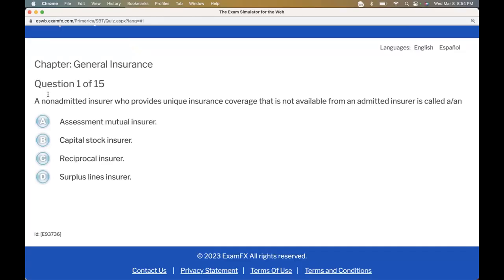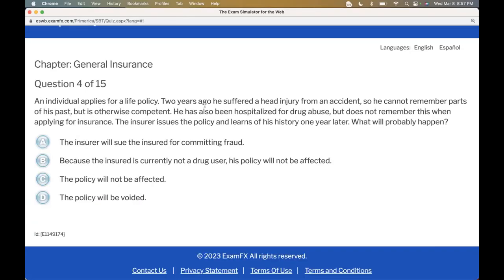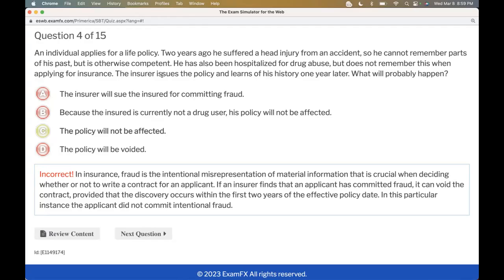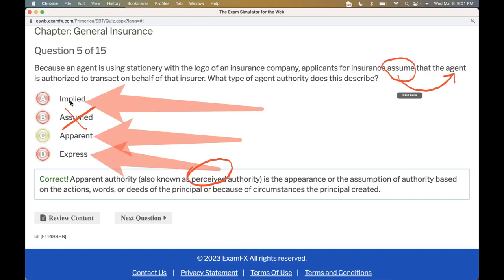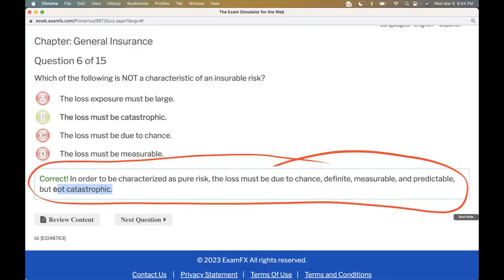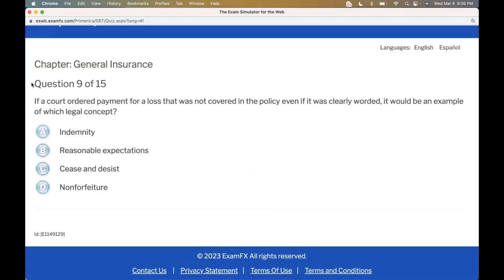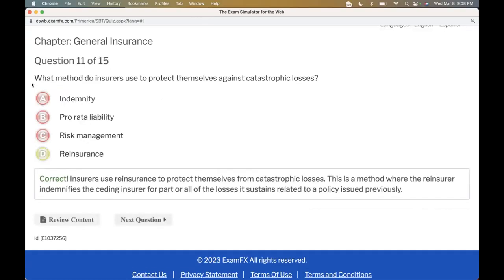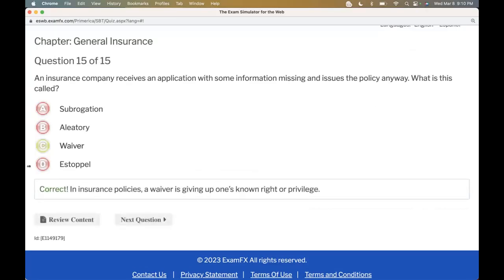Life Insurance Exam Prep General Insurance Chapter Practice Exam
1. Do many exam simulators to condition your mind for a 100 question exam
2. Use process if elimination to increase your chance of getting the right answer.
3. Read the question twice. Make sure you know what they are asking
4. Read all the answers before answering any question, because they might  have a better answer than the one you answered.
5. Trust your GUT, choose an answer and dont change it.
6. If you dont know the question at ALL, Don’t panic! Choose the best answer flag it and move on. Don’t lose your confidence! Just review it later and move on!